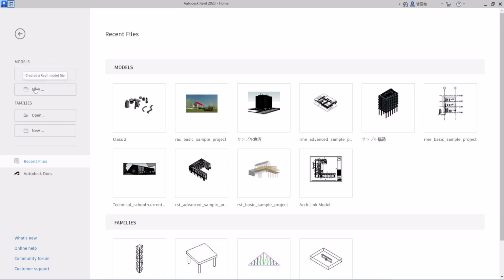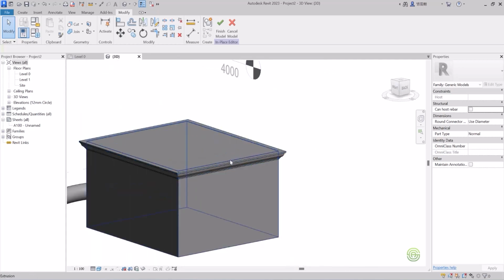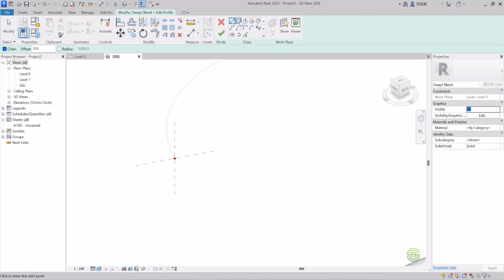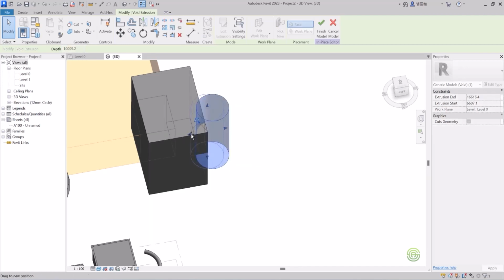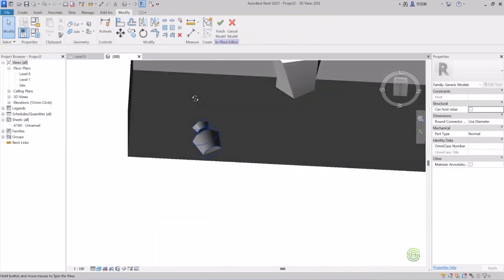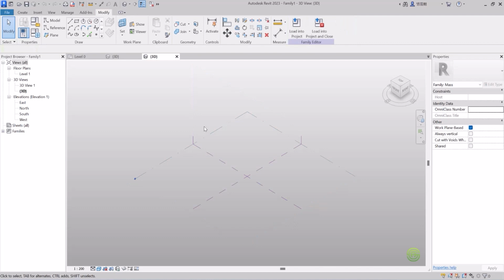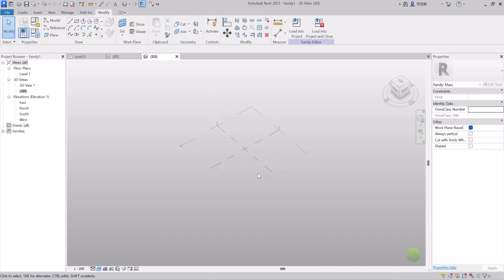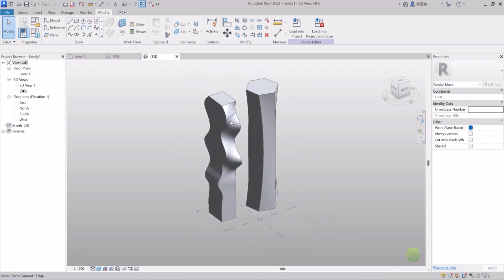Revit Full Tutorial for Beginners | Class 3 - Learn Revit Step-by-Step | Autodesk Revit Training